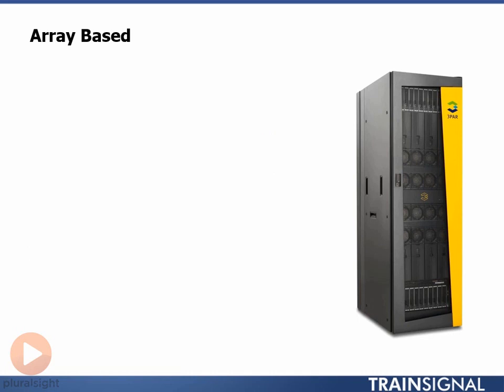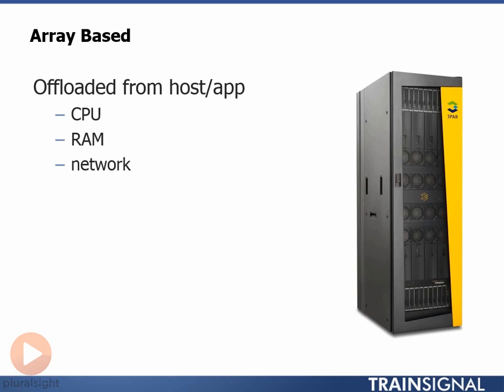504 Array Based